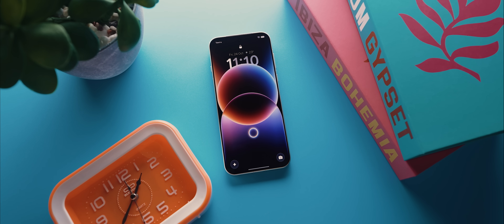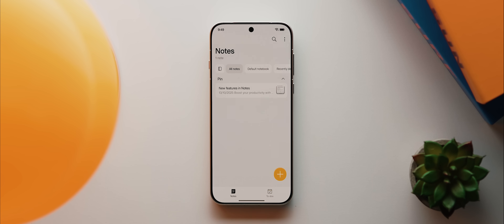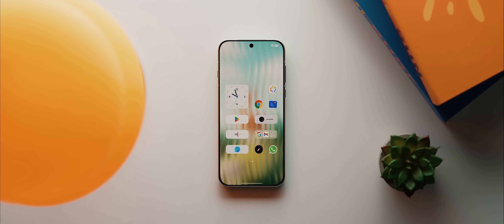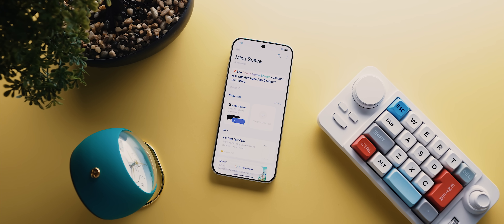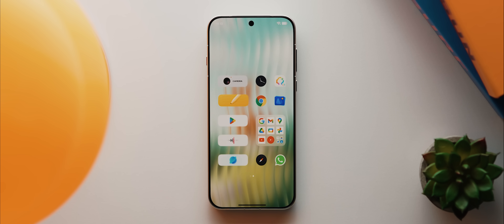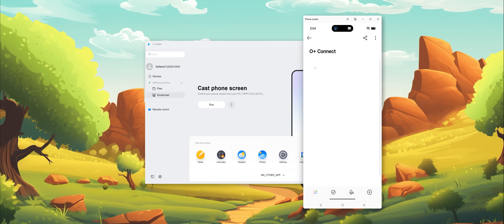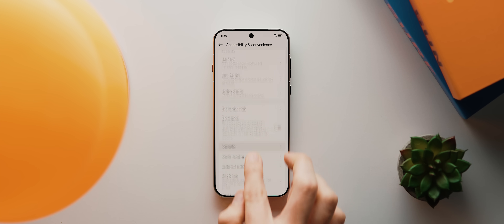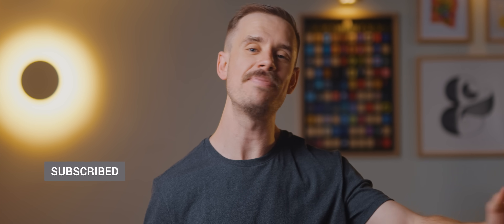20 Hidden Tricks for Your OPPO Phone and ColorOS 16!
Here are 20 of the BEST tricks for OPPO phones running ColorOS 16 🎉

Time-stamps:
00:00 - Introduction
00:11 - New Lock Screens
01:08 - New Always On Display
01:50 - App Start-up Animations
03:20 - Adaptive Folders + Icons
04:18 - Aqua Dynamics
05:22 - Quick Settings Panel
06:17 - Speaker Cleaner
06:46 - Block Camera Access
07:21 - AI Mind Space
08:46 - AI Recorder
09:37 - AI Writer
10:08 - AI Photo Editing Tools
10:35 - O+ Connect
11:54 - File Dock
12:28 - Partial Screenshots
12:47 - Screen off gestures
13:31 - Turn on/off torch with volume button
13:47 - Floating Window Tricks
14:56 - Quick Launch
15:22 - Smart Notification Hiding
16:02 - Final Thoughts